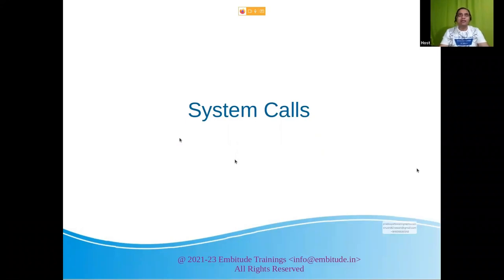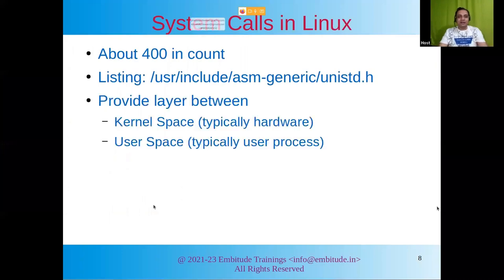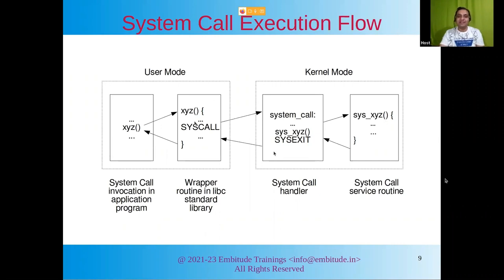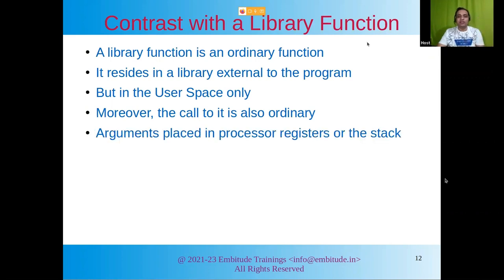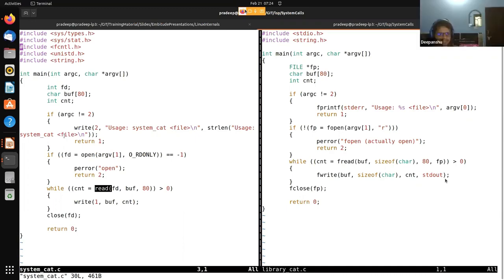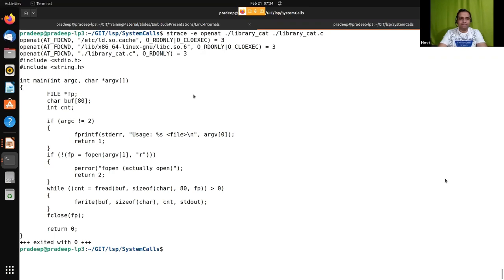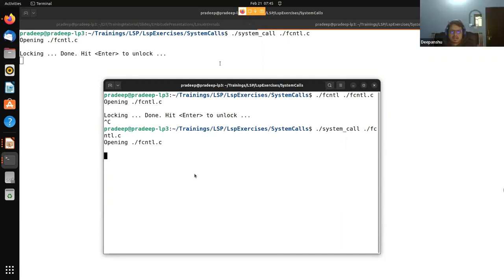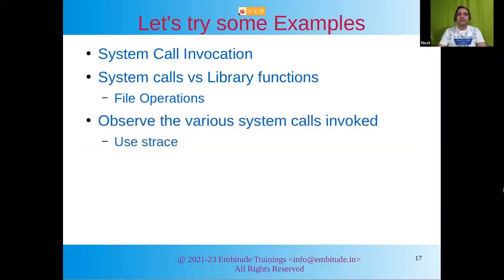Introduction to Linux & System Calls (LRM Preview)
The video is the part of Embitude's Linux Rapid Mastery Bundle.

Bundle Includes
 - Linux  Fundamentals
 - Linux  Application Development
 - Linux Driver Development
Fill this form to get the access to Free "Embedded Linux BluePrint" Course